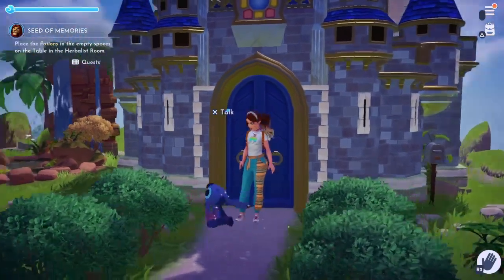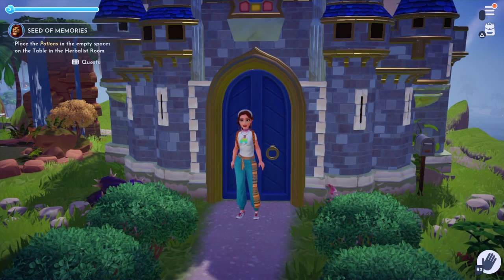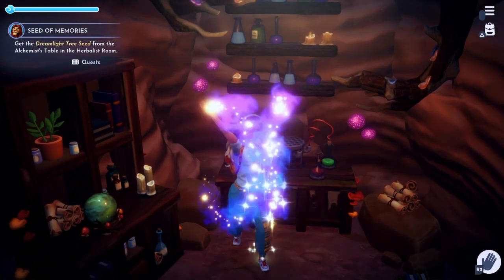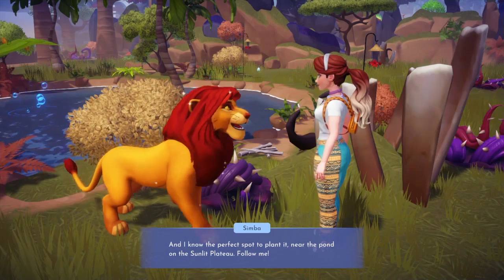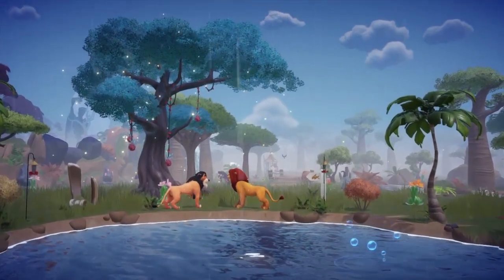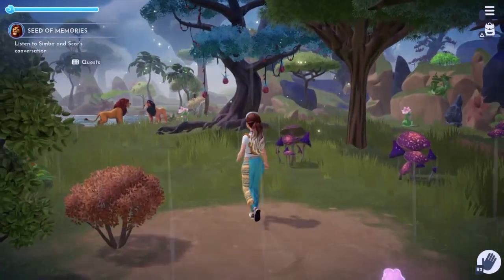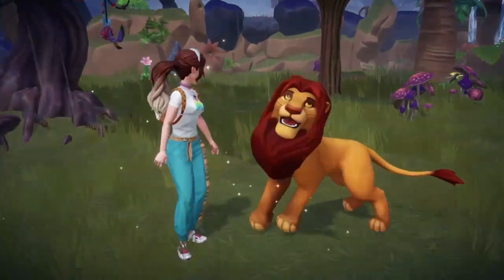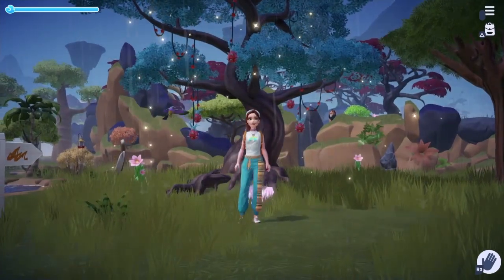Seed of Memories | Simba's Quest | Disney Dreamlight Valley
This quest will take a couple days. You have to water the dreamlight tree daily and wait for it to grow.